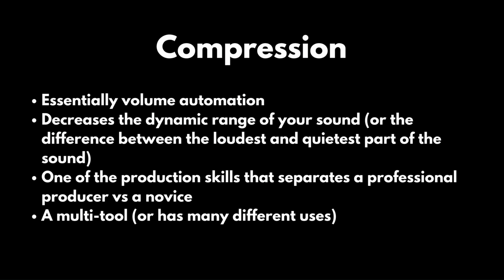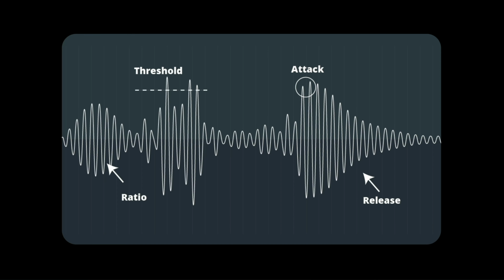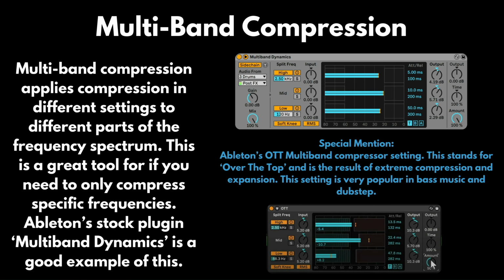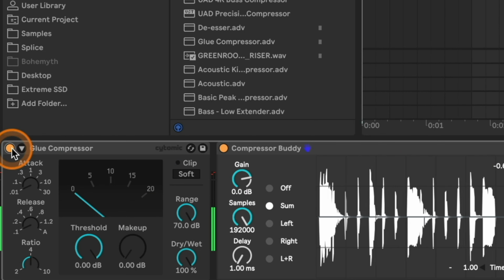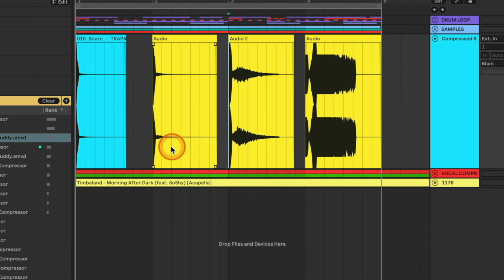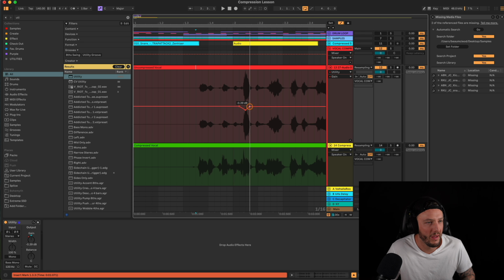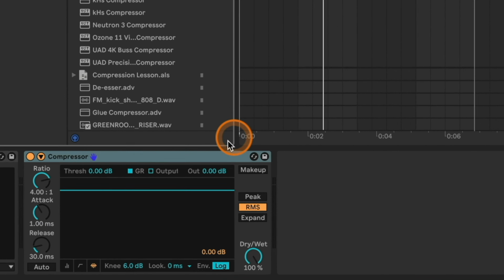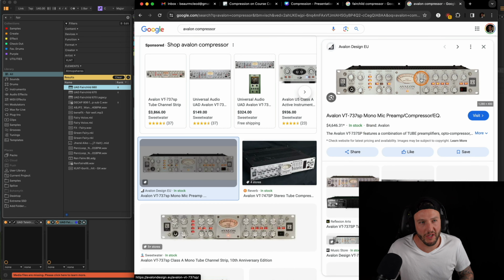Master Compression for Beginners: The Only Guide You Need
Compression is the difference between a mix that feels flat and a mix that feels punchy, controlled, and professional. In this complete beginner’s guide, I’ll break down what compression actually does (in plain English), how to hear it, and how to dial it in without guessing.

You’ll learn what threshold, ratio, attack, release, and knee really mean, how to set them fast, and how to use compression on the sounds that matter most: drums for punch, vocals for consistency, bass for stability, and the mix bus for glue. I’ll also show the most common compression mistakes that destroy dynamics, plus simple starting points you can copy and tweak so you stop over-compressing everything.

If you’ve been turning knobs and hoping for the best, this video will make compression finally “click.”